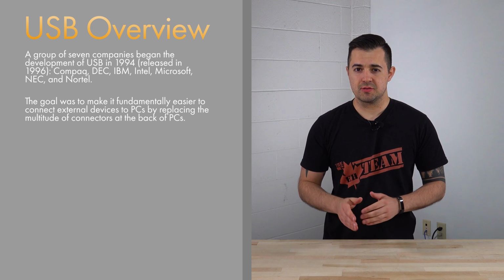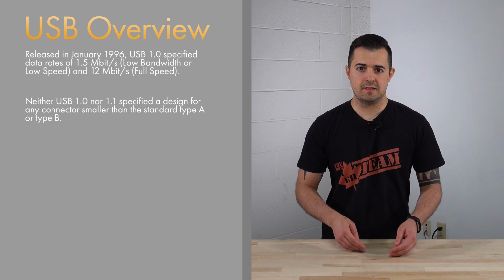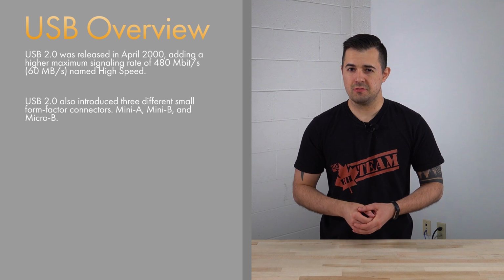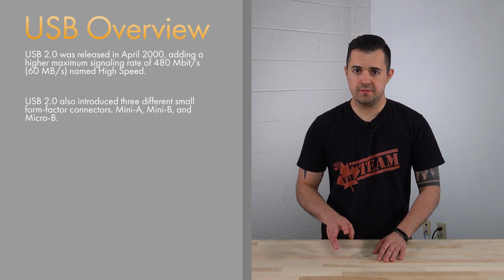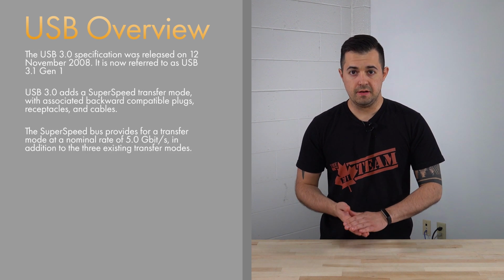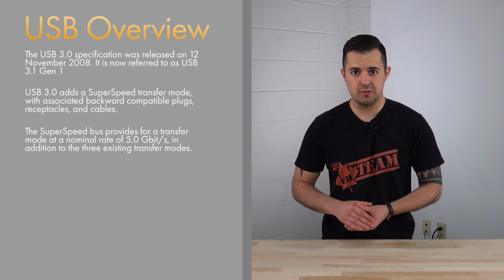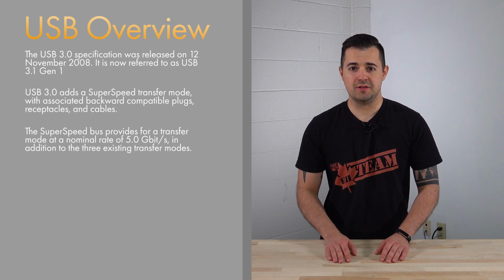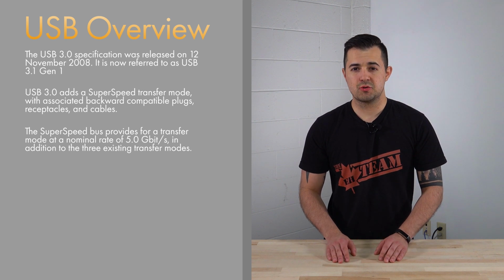USB Connectors & Spec Versions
Get some quick info on the history of USB and which connectors are backwards compatible and which aren't.